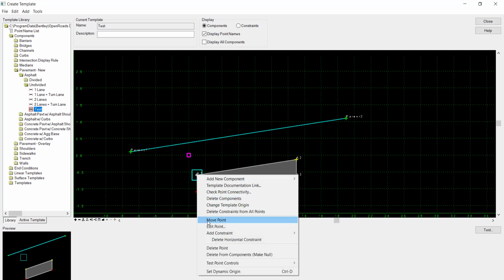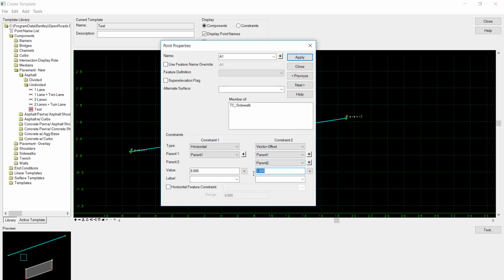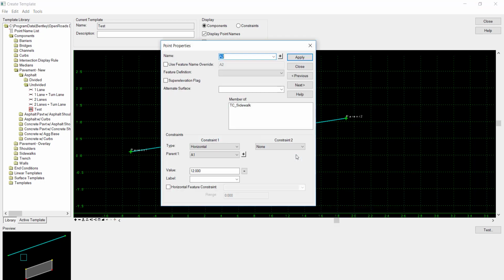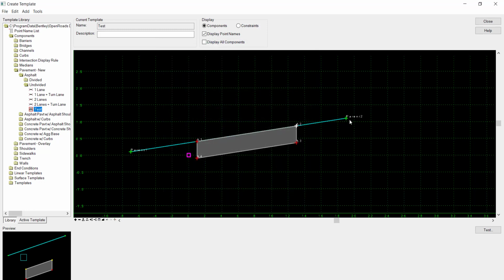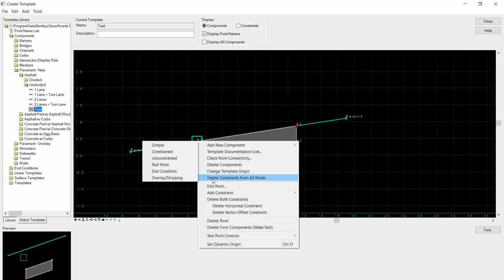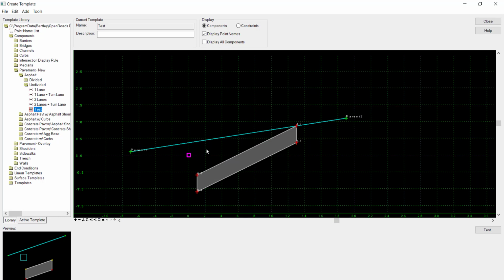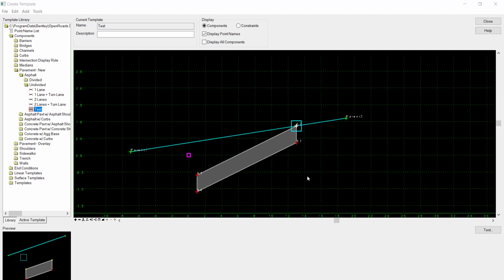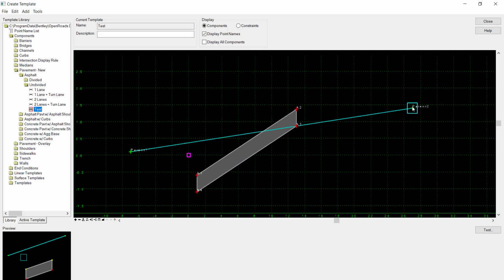Vector Offset Constraint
This video explains a Vector Offset constraint.